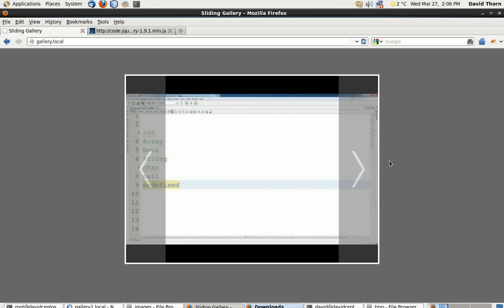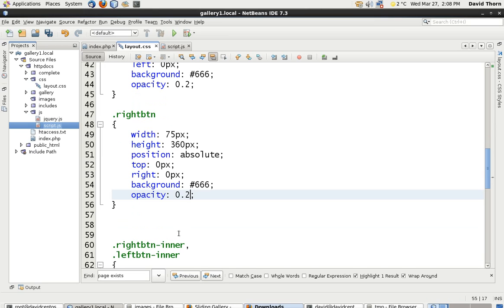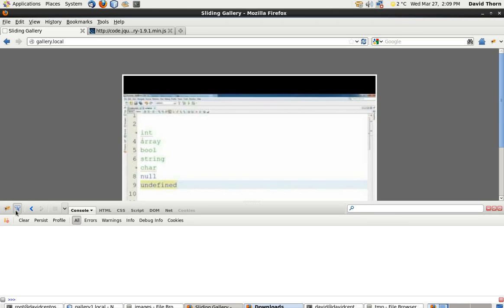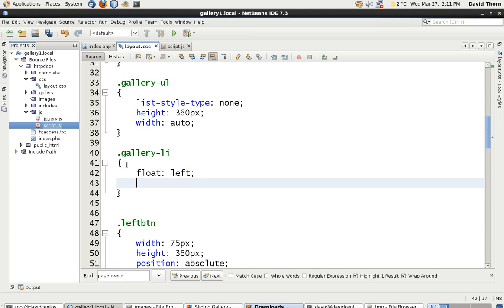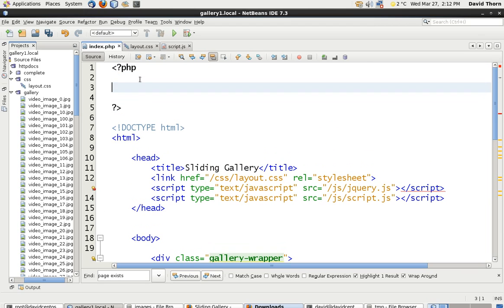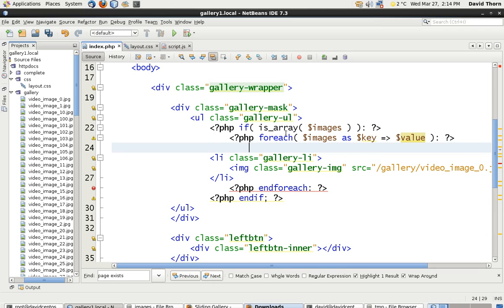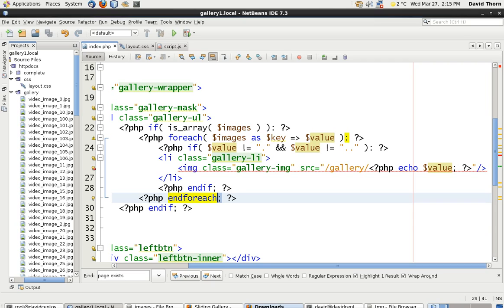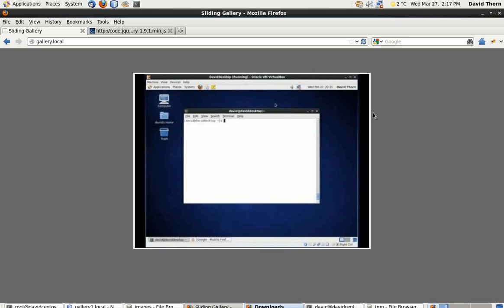Animated Sliding Image Gallery with jQuery and Javascript Part 2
In this short video series we make from start to finish a animated sliding image gallery using HTML,CSS,jQuery, Javascript and a little PHP.

You dont need to know any server side programming for this tutorial, I simply used it to loop through all of the images in one folder. This could be hard coded with just HTML.

Enjoy watching the videos, it less than 45 minutes in length and by the end of the 3 videos you should have a better understanding of how to make a sliding image gallery.

This gallery can be extended so much further, my aim was just to give you enough knowledge of how to do it, so as you can then extend it yourself.